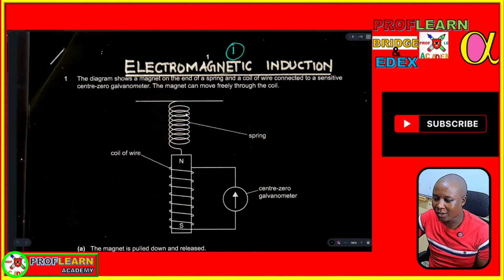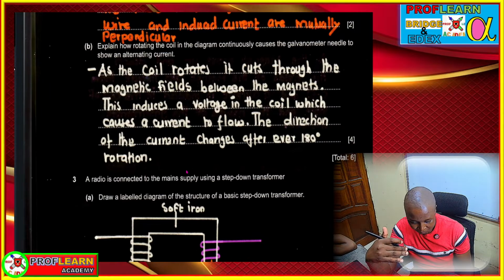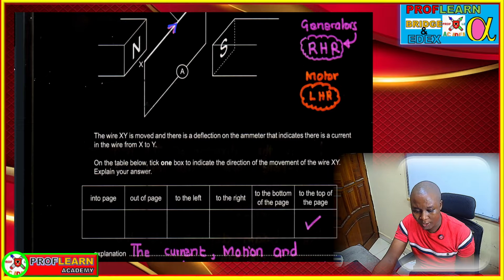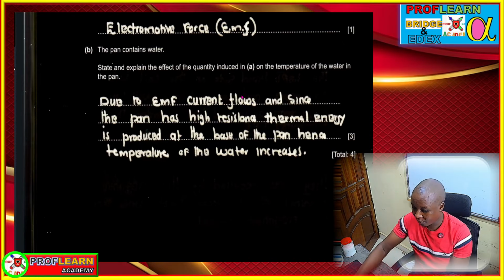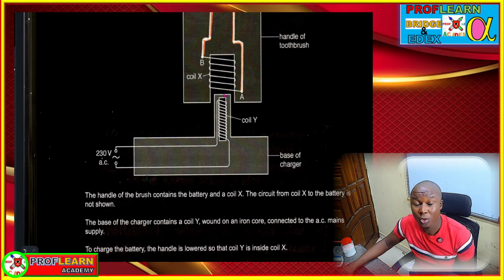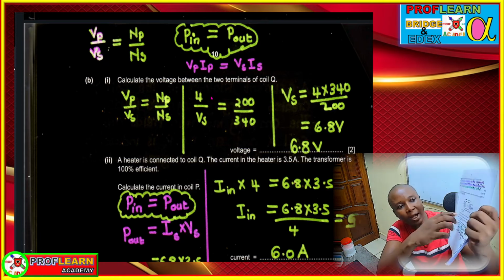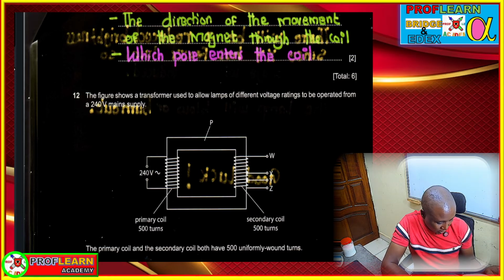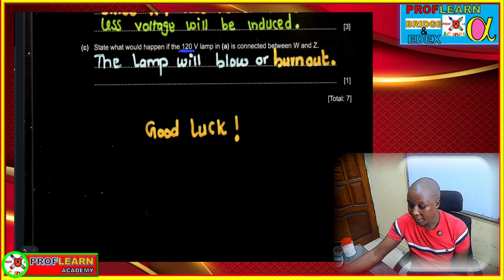IGCSE Physics 0625 | Electromagnetic Induction – Paper 4 Last Minute Revision | May/June 2025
This high-impact video delivers a **concise and focused revision** on the topic of **Electromagnetic Induction**, tailored specifically for students sitting the **IGCSE Physics 0625 Paper 4** exam in **May/June 2025**. Perfect for **last-minute revision**, this video targets the most **exam-relevant points**, helping you secure key marks in structured and calculation-based questions.

* Induced EMF and Faraday’s Law
* Lenz’s Law and its applications
* How to increase the induced current
* Transformer equations and calculations
* Common Paper 4 traps and how to avoid them

📚 **Best For:**
Students preparing for **Cambridge IGCSE Physics 0625** (Core & Extended) — especially those reviewing for **Paper 4 (Theory Extended)** in the **May/June 2025 session**.

💡 **Quick Tip:** Have your formula sheet and a calculator ready — solve along for active revision!

* Paper-specific exam strategies
* Full-topic walkthroughs
* Past paper predictions
* Physics A\* tips for Paper 2, 4, and 6

Get exclusive notes, question packs, and ray diagram templates via our Telegram or website (link in pinned comment).

### 🔍 **Tags / Hashtags for SEO**

### 🔑 **SEO Keywords**

* Electromagnetic induction IGCSE Physics 0625
* IGCSE Physics Paper 4 May June 2025 revision
* Induced EMF and Lenz’s Law explained
* Transformer equations IGCSE Physics
* Faraday’s Law revision IGCSE
* Electromagnetic induction past paper questions
* Paper 4 physics revision tips
* Last minute Physics 0625 Paper 4 help
* Proflearn IGCSE Physics revision